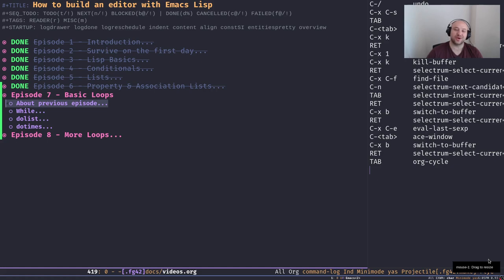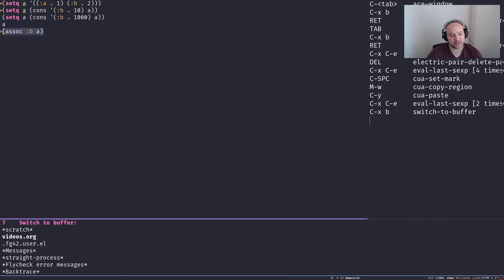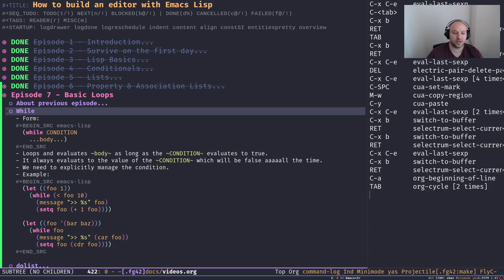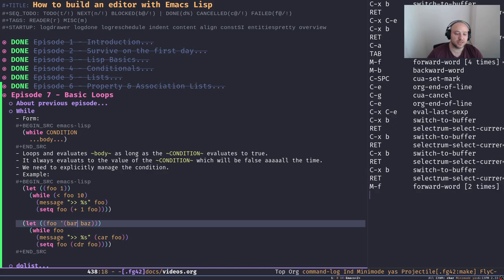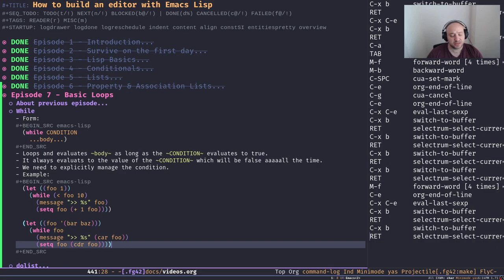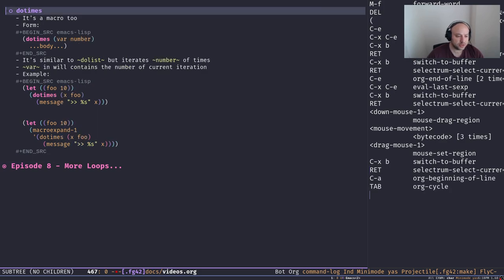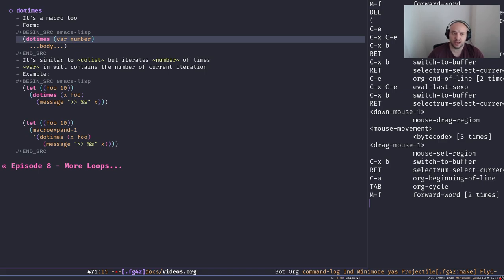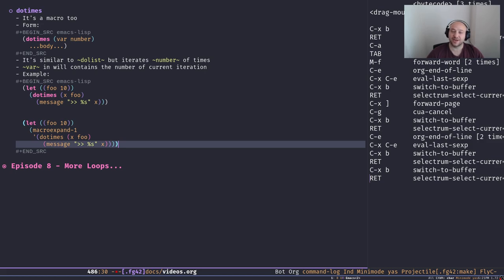Emacs From Scratch, An Emacs Tutorial for Beginners - 07 Basic Loops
Learn Emacs from scratch. In this Emacs tutorial, I'll show you some of the basic loops in elisp that any Emacs lisp developer should know about. I'll guide you through "while", "dolist" and "dotimes" forms.

If you're interested in what I'm doing or this video series and like to see them continue please consider to support me

00:00 Introduction
04:22 while loop
09:10 dolsit loop
13:38 dotimes loop